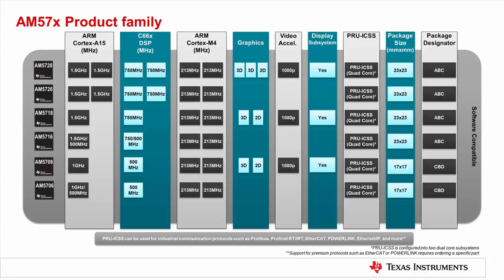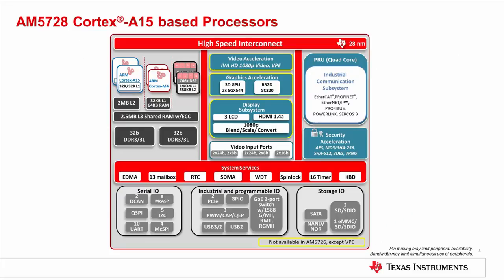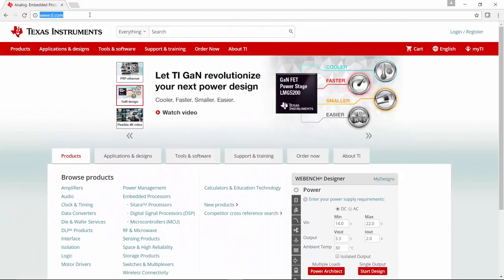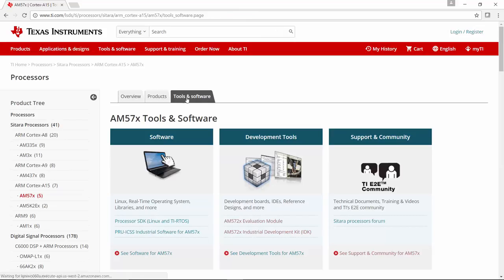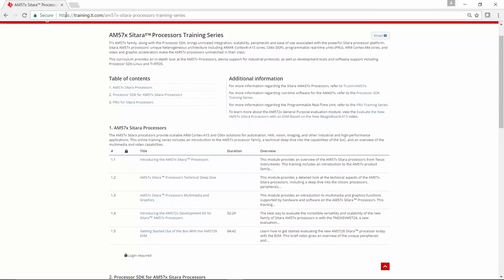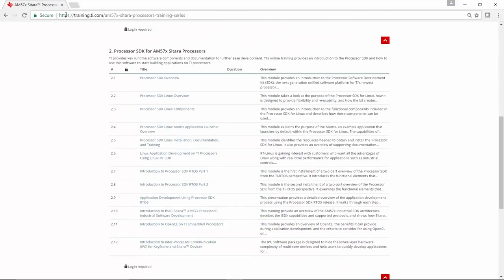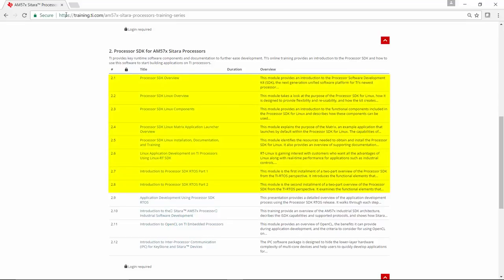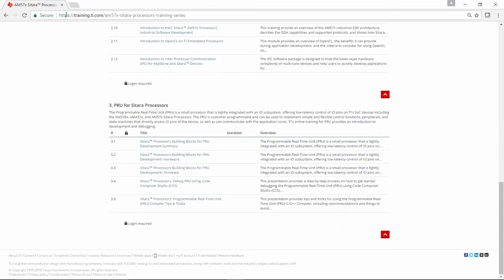Introduction to the AM57x Sitara™ Processors Training Series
E2E Support Forum

This video provides an introduction to the AM57x Sitara Processors Training
Series, including how to locate it on TI.com and a overview of the training
content by section.